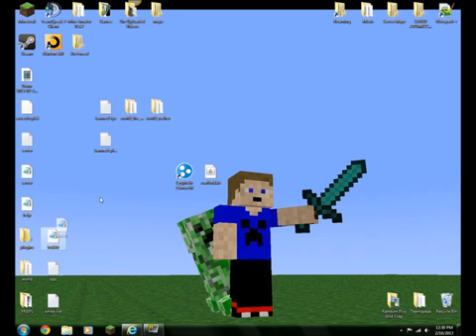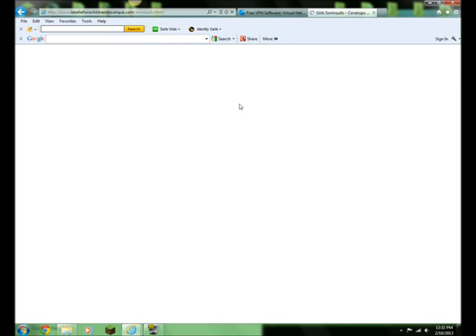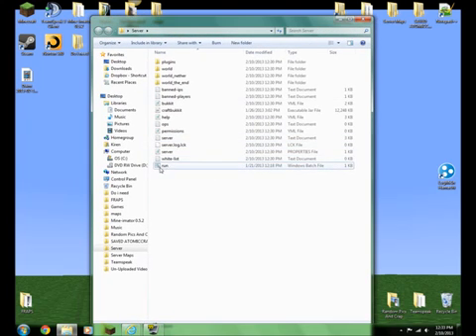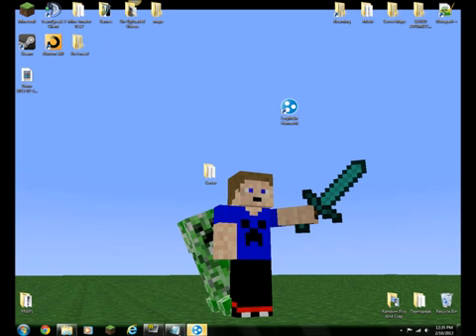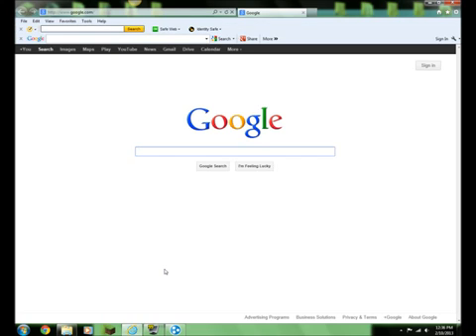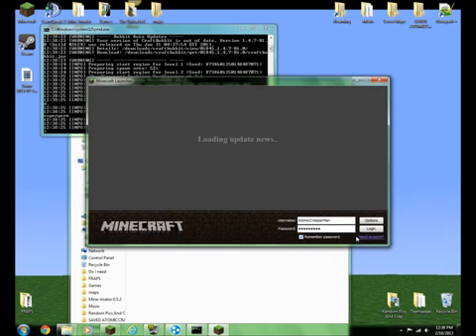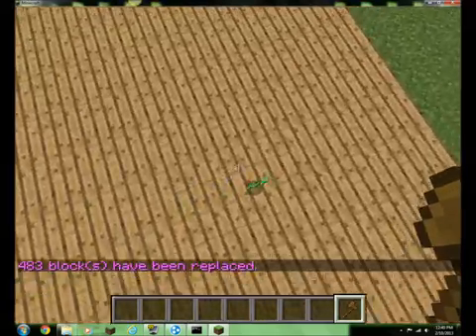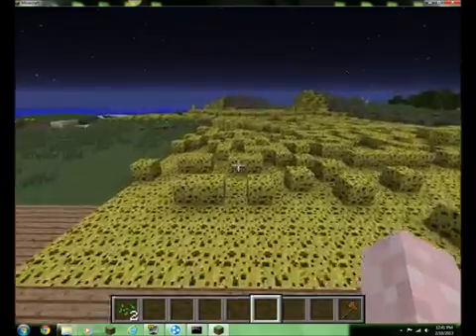How To Make Your Own Bukkit Server With Hamachi!